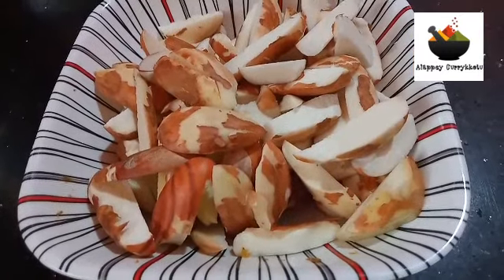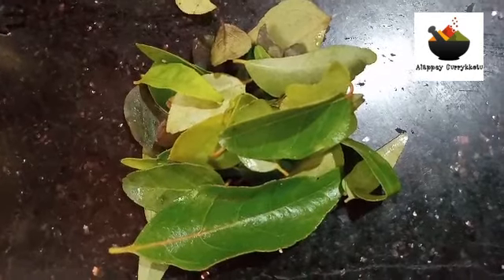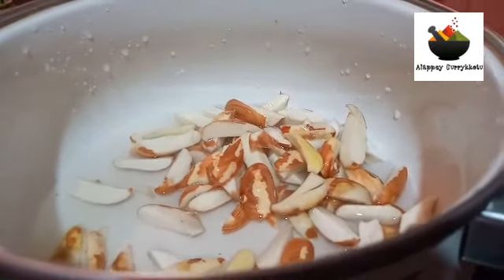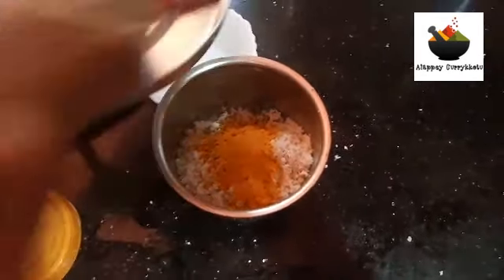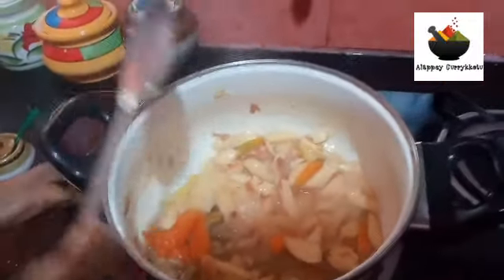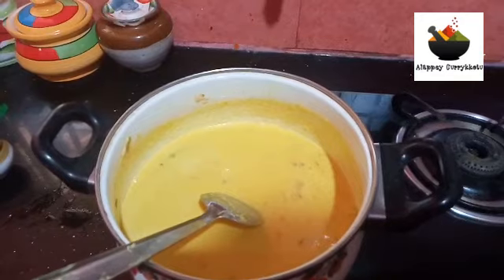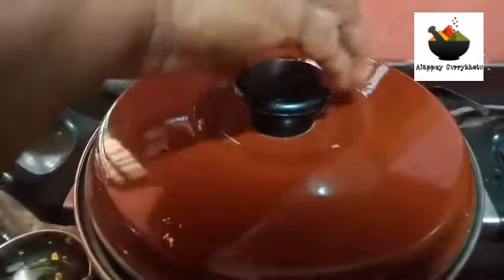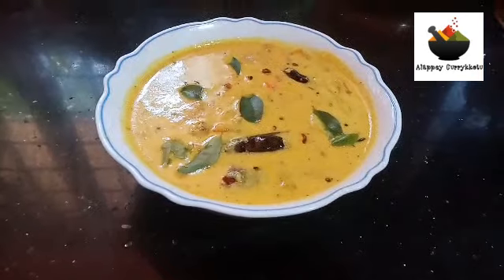ചക്കക്കുരു കൊണ്ട് ഒരു അടിപൊളി ഒഴിച്ചുകറി വെറും 5 മിനിറ്റിൽ തയ്യാറാക്കാം || Beena Bhasi vlogs